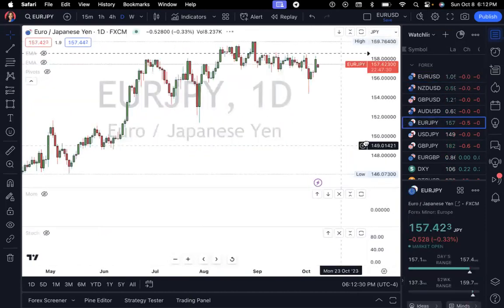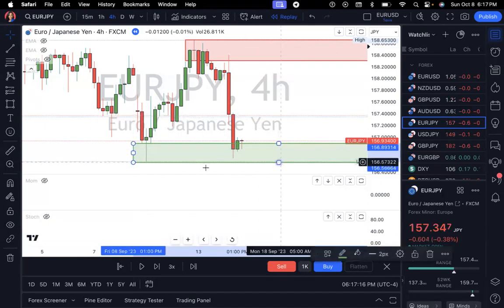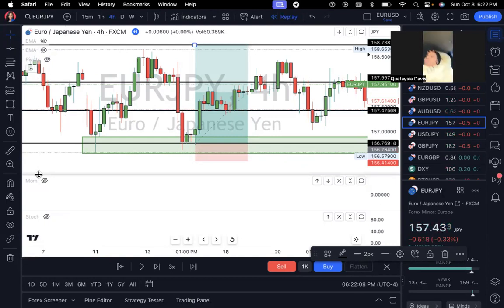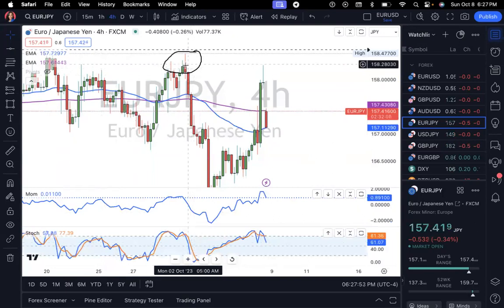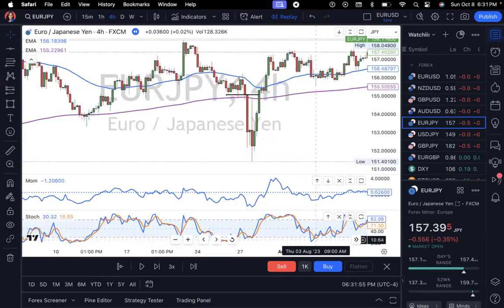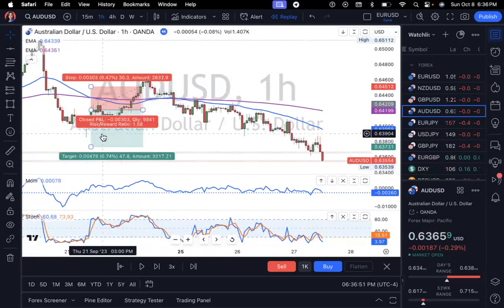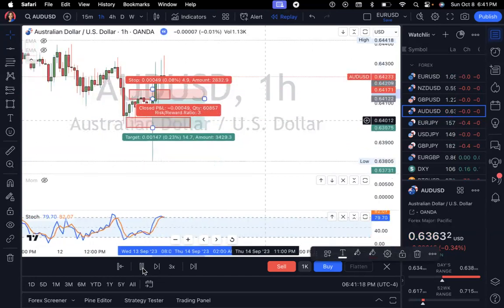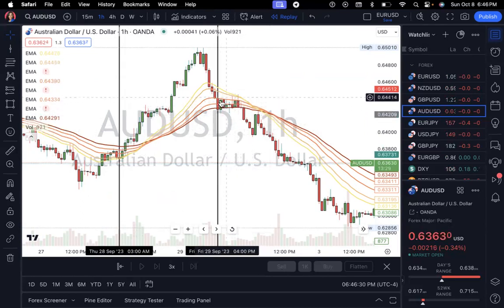Trading in Consolidated Markets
Today we will cover:
1. Understanding price action
2. Candle anatomy: open, close, high, low
3.  Supply and Demand
4. Chart Tips for new traders